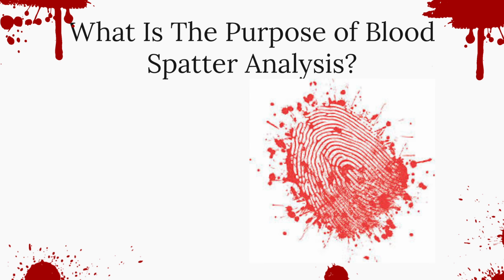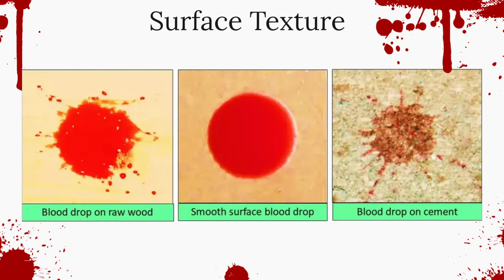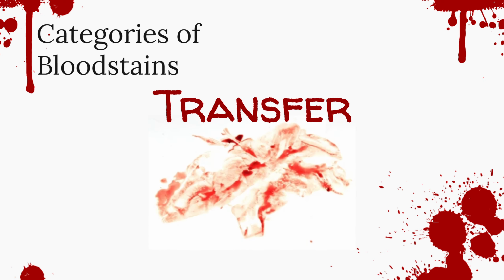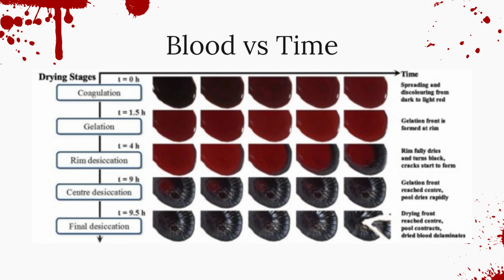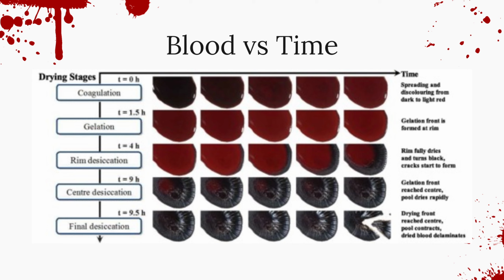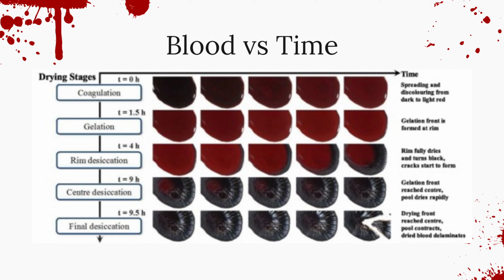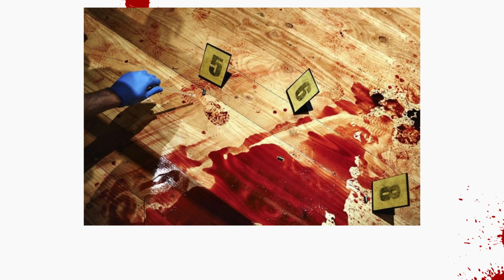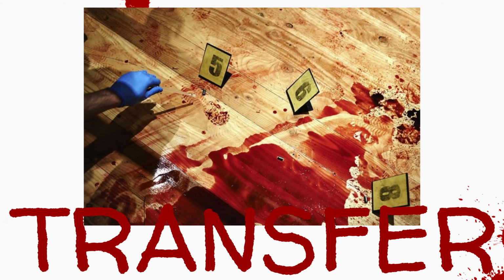Blood Spatter Analysis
This is just the basic of Blood Spatter Analysis.